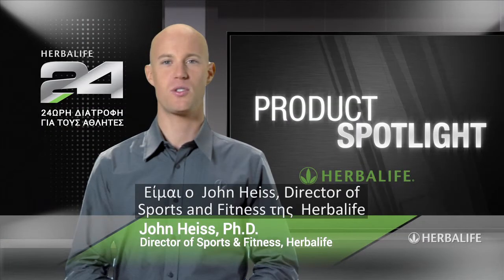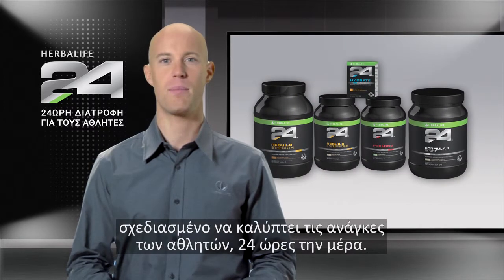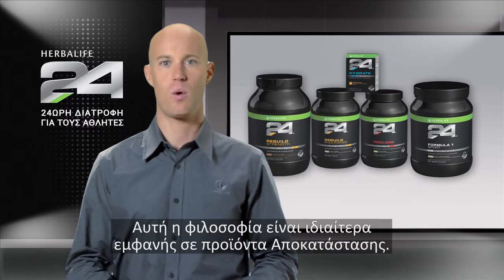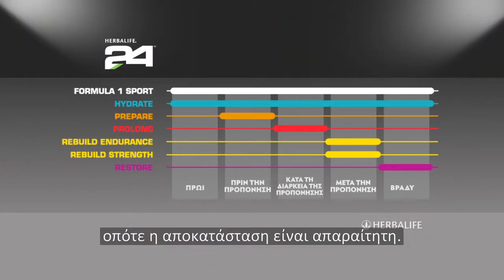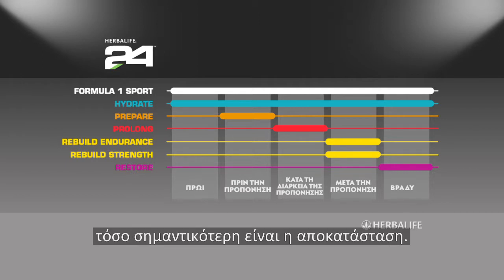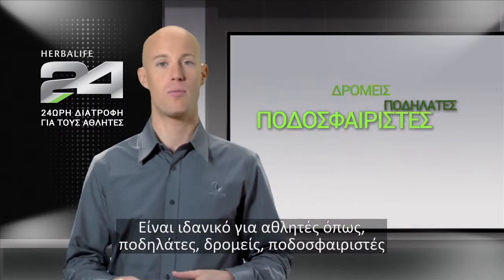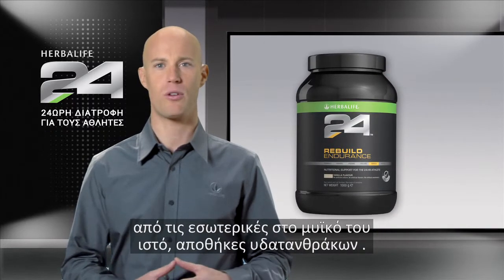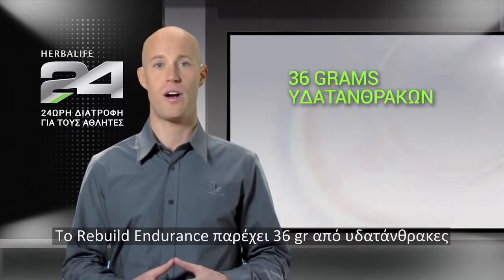Herbalife24 Rebuild Endurance high